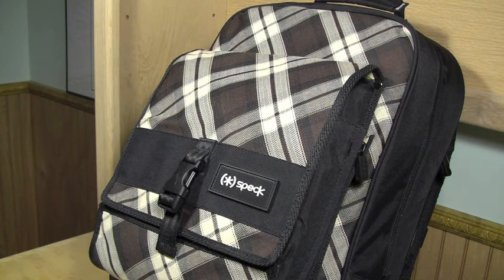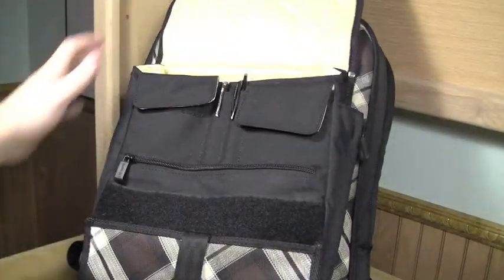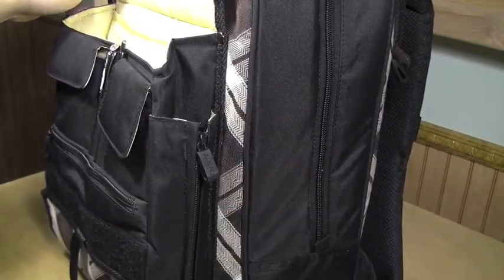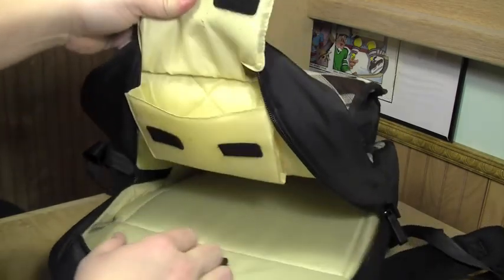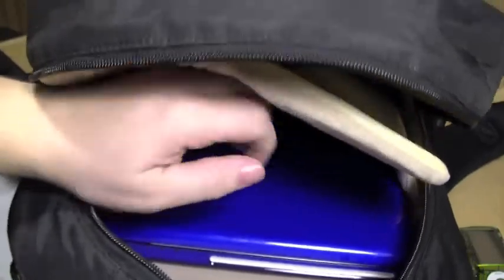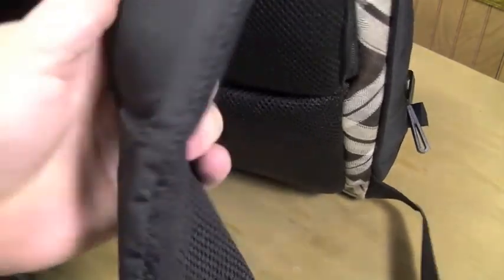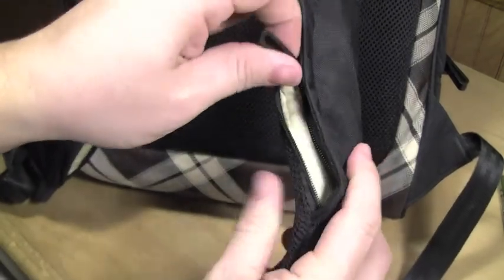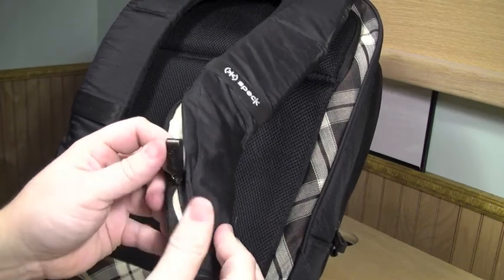Review of the Speck AftPack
Hey everyone, this is my official review of my AftPack by Speck.